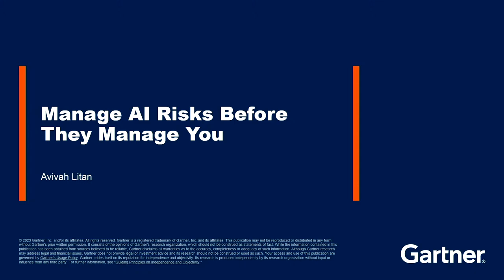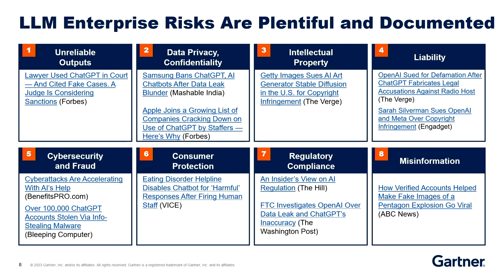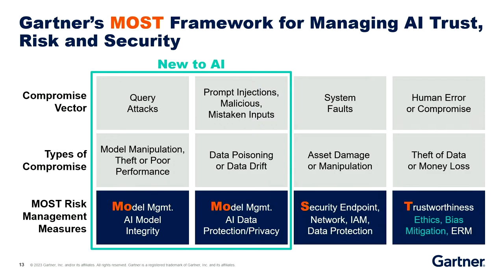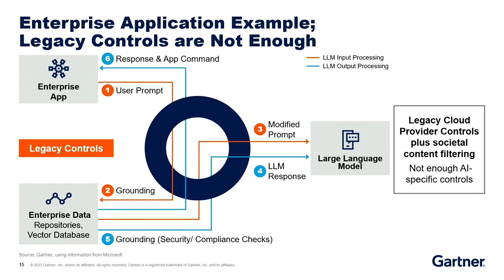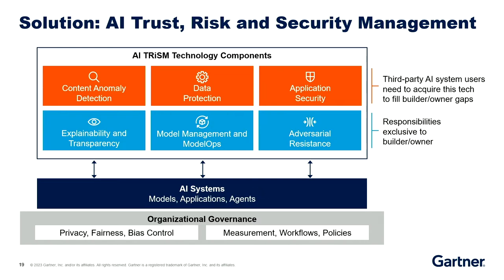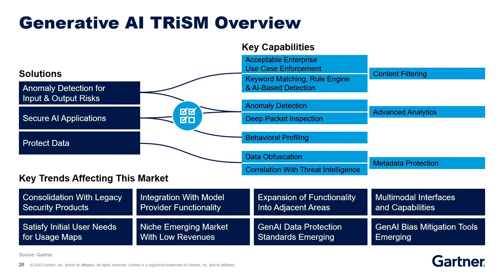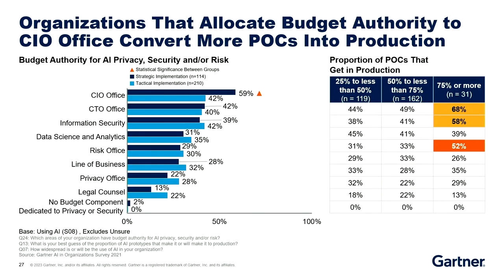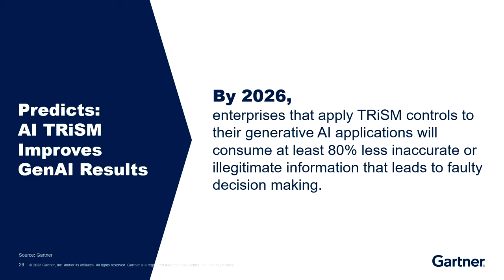Manage AI Risks Before They Manage You l Gartner IT Symposium/Xpo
Avivah Litan, Gartner Distinguished VP Analyst, presents a framework for managing AI trust, risk and security, including new processes and tools required to mitigate potential harm.